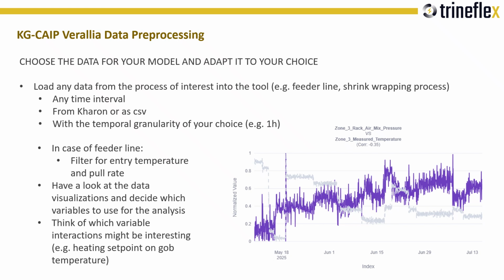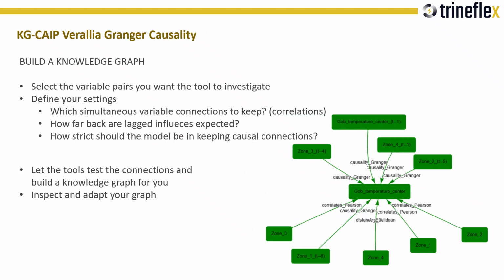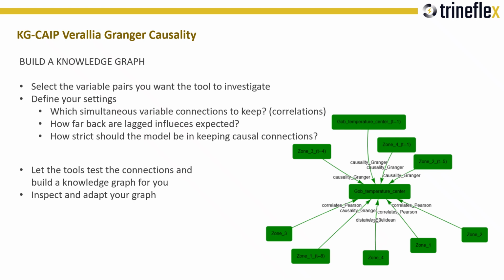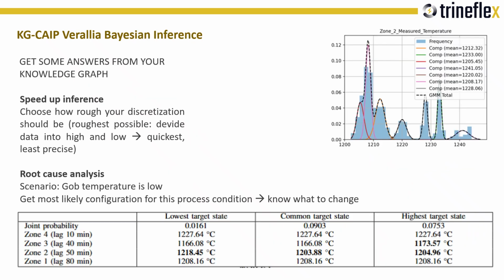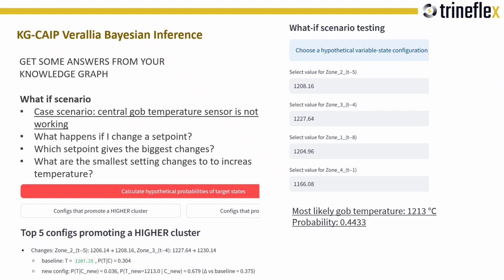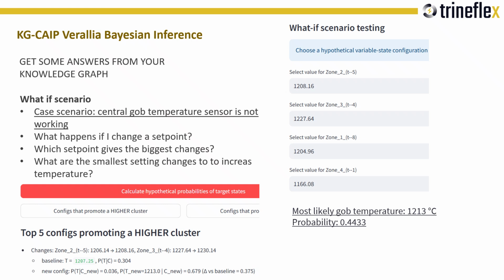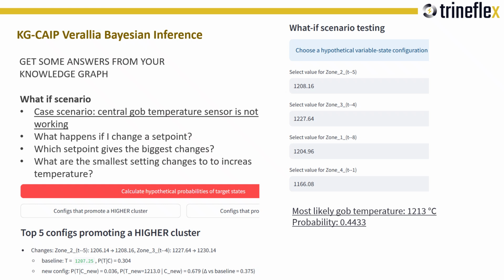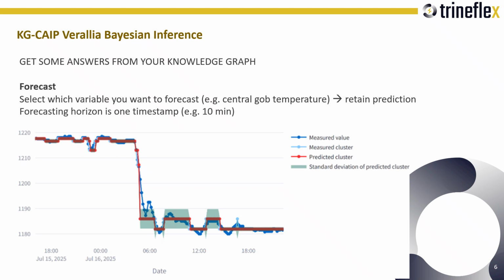TRINEFELX Outcomes | Multipilot Tool | KG-CAIP Glass Pilot (Verallia)